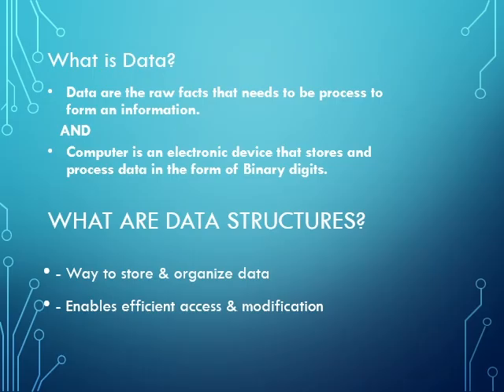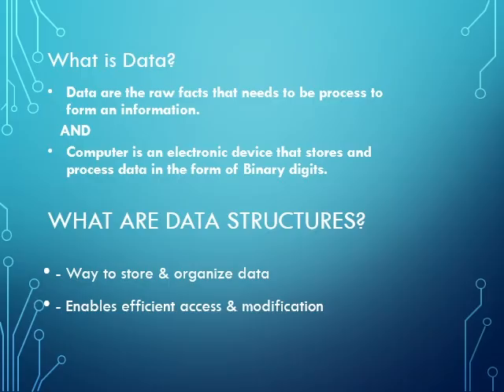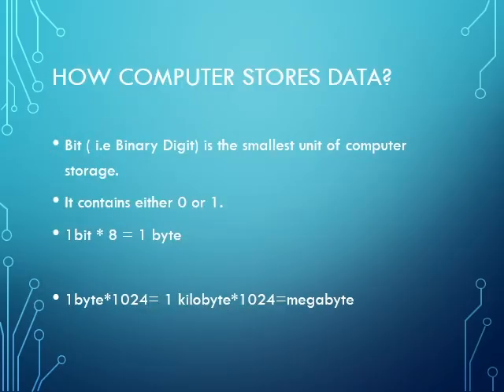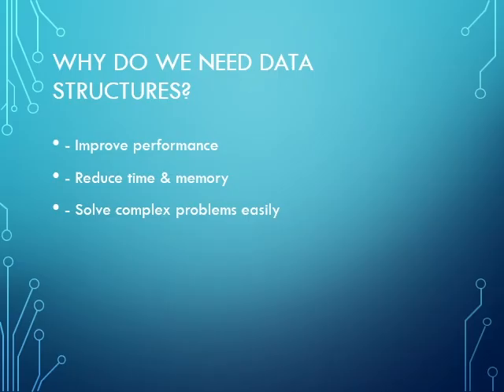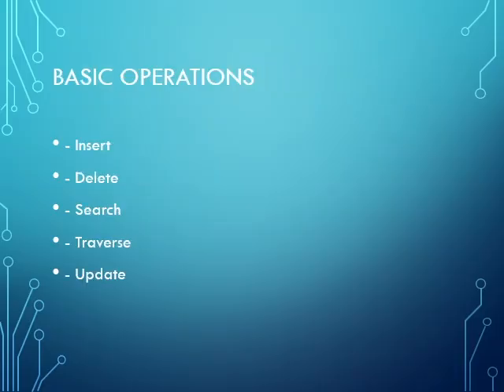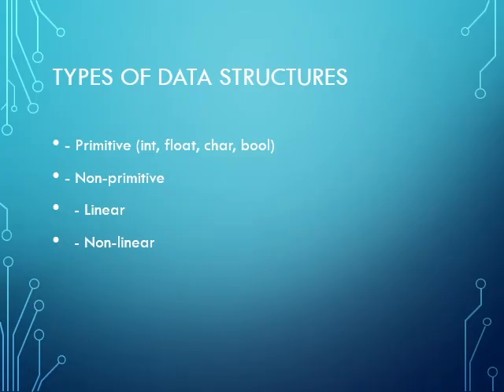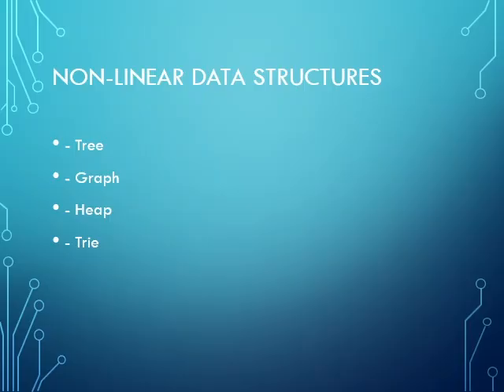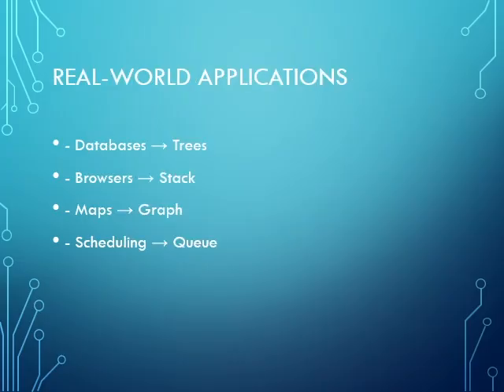Intrduction to Data_Structures Part 1| Beginner-Friendly Explanation | DSA Series by Saniya Irfan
Welcome to my Data Structures series!
In this video, we explore the basics of what data structures are, why they matter, and how they form the foundation of efficient programming.

Whether you're a beginner, a CS student, or preparing for coding interviews—this video will give you a clean, simple understanding of how data is organized in computer science.

Linear vs Non-linear

Common operations

Real-world applications

Why DSA is important for interviews

📌 Upcoming Videos:

Arrays

Linked Lists

Stacks

Queues

Trees

Graphs

🎤 About Me

I’m Saniya Irfan, a Computer Science graduate, sharing CS fundamentals, coding concepts.

Your support motivates me to create more educational content.